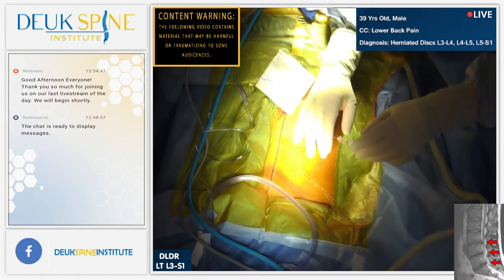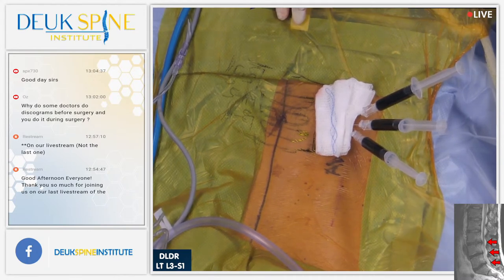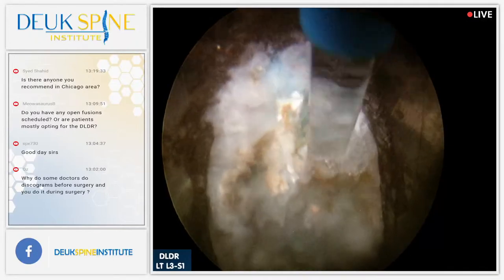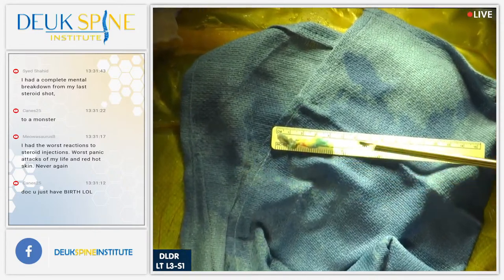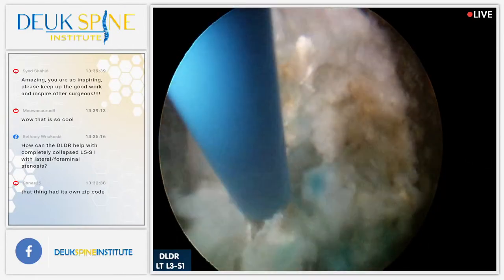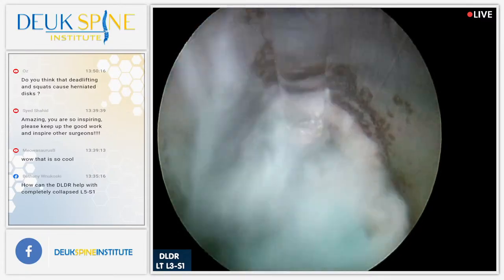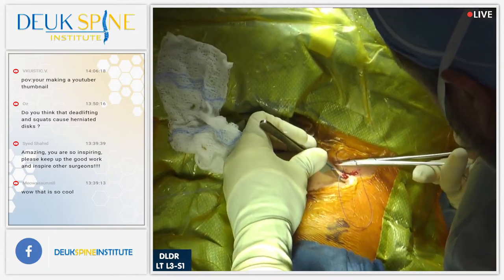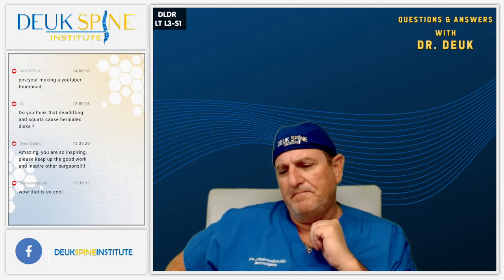Watch Live Back Treatment! DLDR LT L3-S1